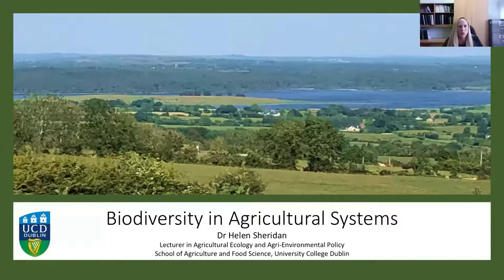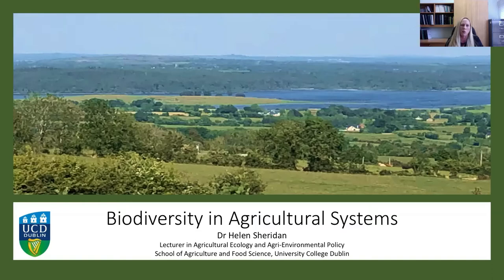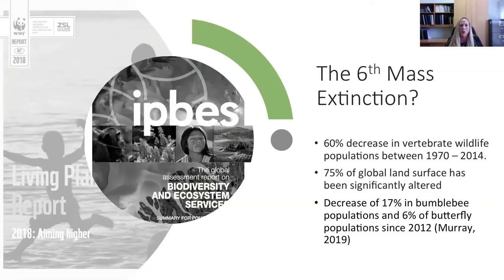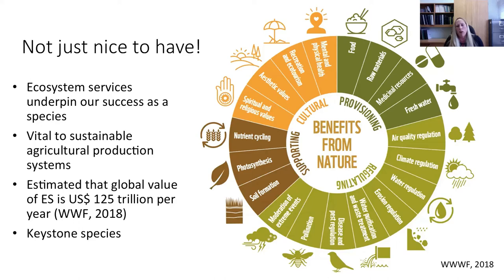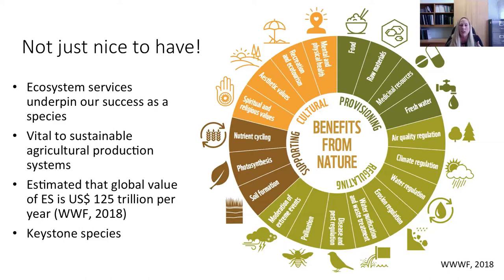Biodiversity in Agricultural Systems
Dr Helen Sheridan, Assistant Professor in Agricultural Ecology and Policy, School of Agriculture and Food Science.